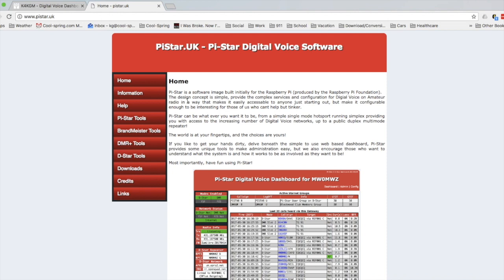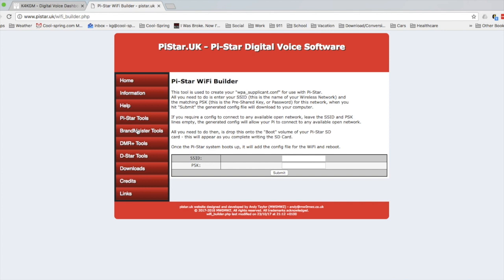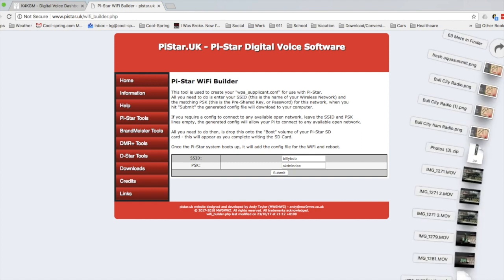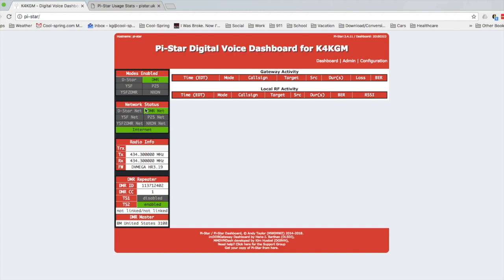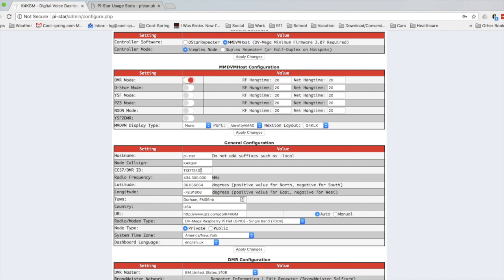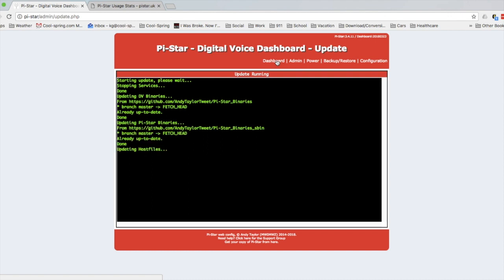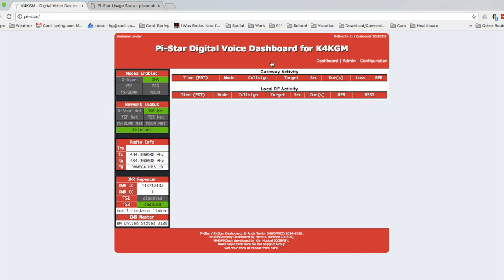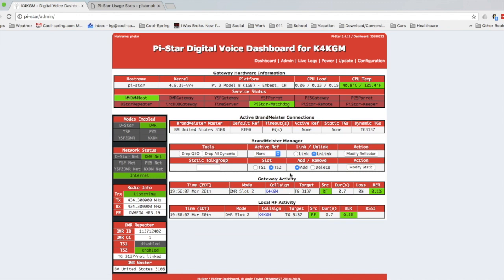Pi-star RPi3 and DV-Mega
What I run for a DMR hotspot at my hosue and basic setup on Pi-Star